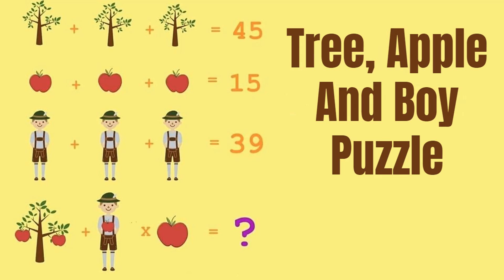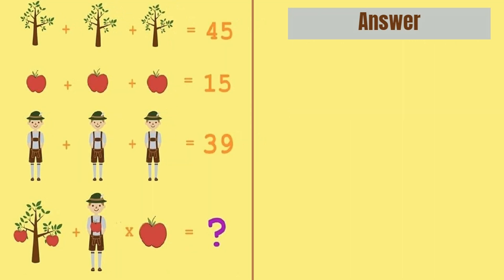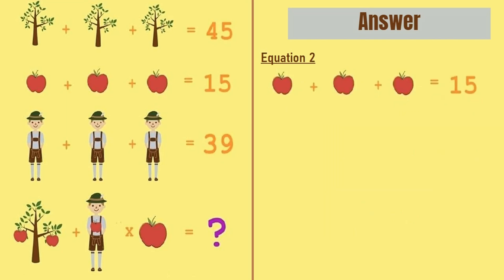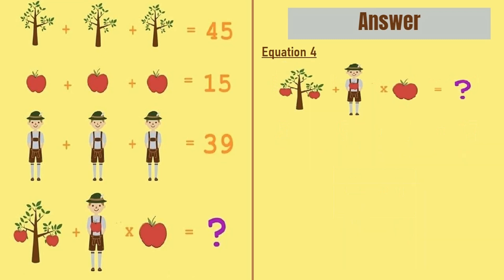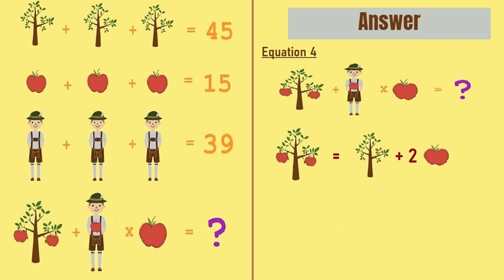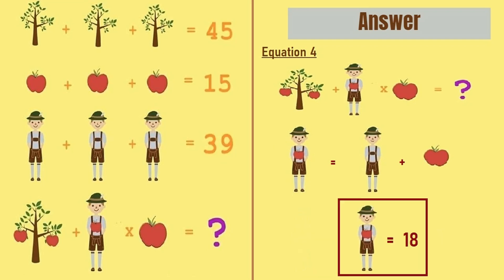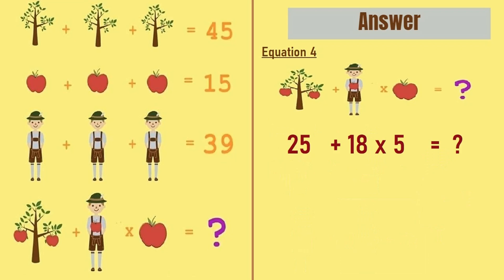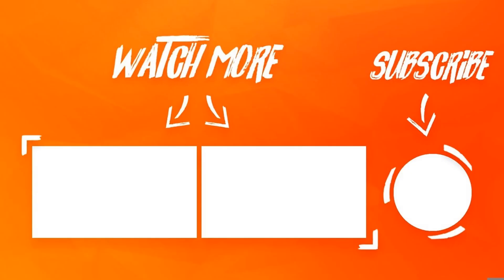Can You Solve This Viral Maths Puzzle? Only Geniuses Can!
This brain teaser has taken the internet by storm! Puzzle Adda brings you another genius-level maths puzzle that only a few can solve. It looks simple, but don’t be fooled — this tricky math riddle is confusing even the smartest minds!

If you love logical reasoning, mental maths, and brain challenges, this puzzle is made for you.
👉 Watch till the end to find out the correct answer and test your IQ.
📌 Don’t forget to comment your answer before seeing the solution!

🎯 Why Watch This Puzzle?

Boost your brainpower

Improve logical thinking

Prepare for competitive exams

Challenge your friends & family